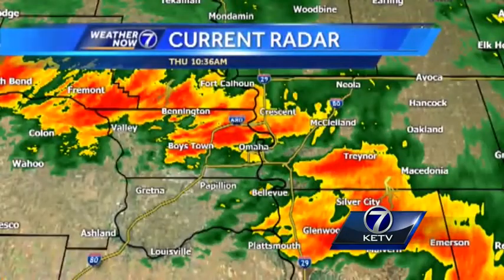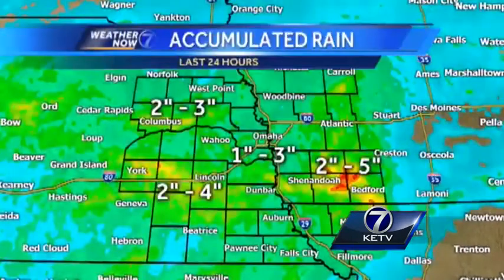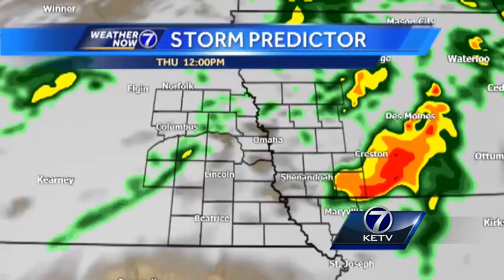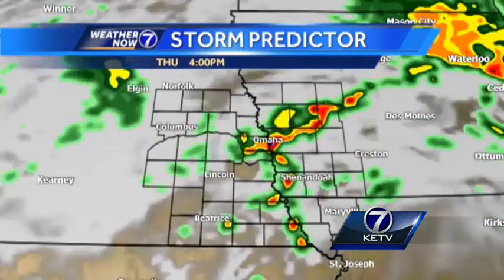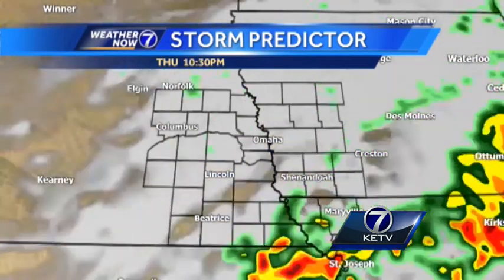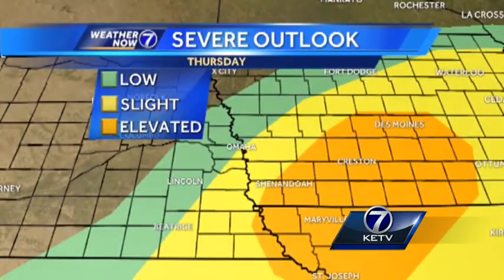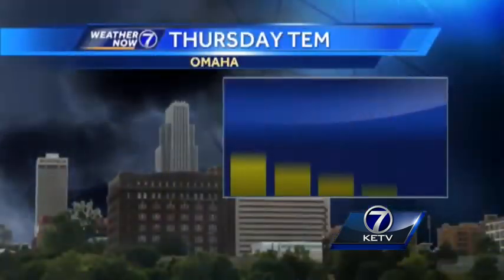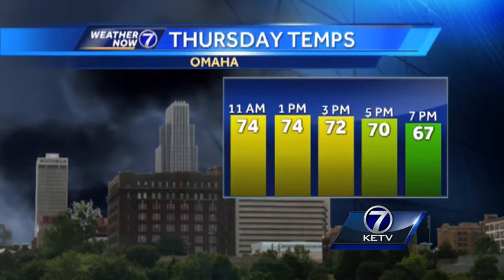One More Round of Storms Possible Thursday Afternoon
Many locations in eastern Nebraska and western Iowa have picked up 2 to 4 inches of rain in the last 24 hours. More is possible this afternoon. Meteorologist Matt Serwe updates your Weather Now forecast.